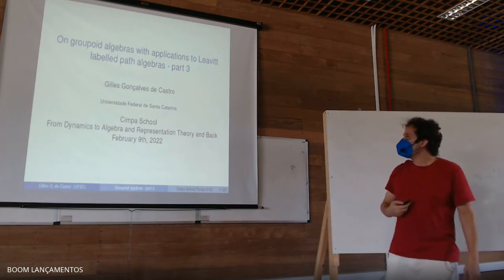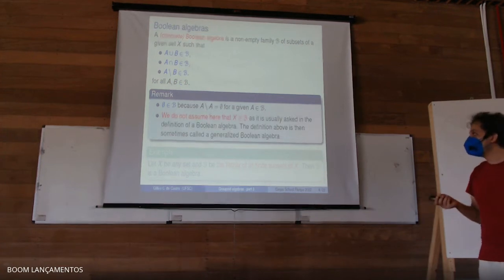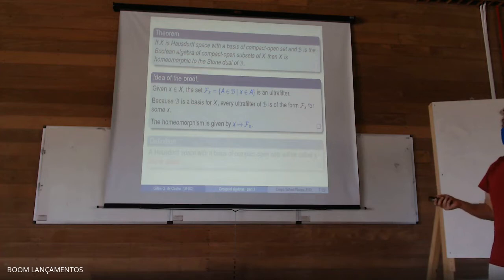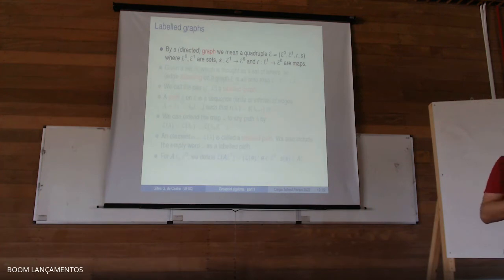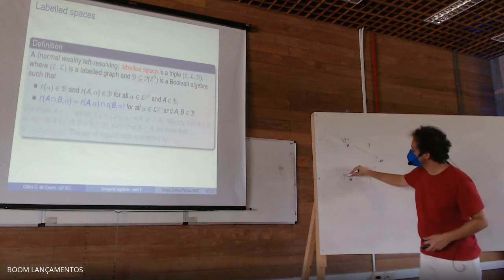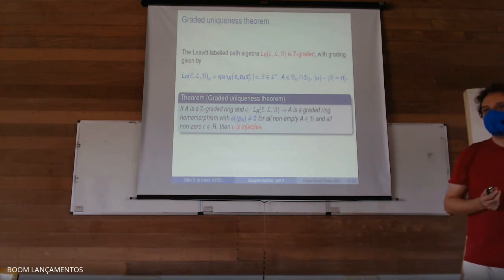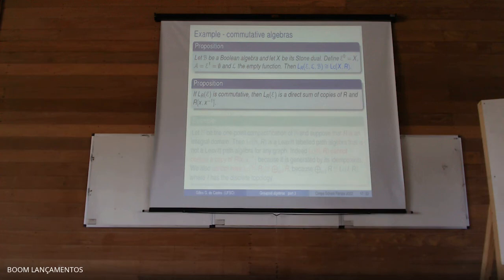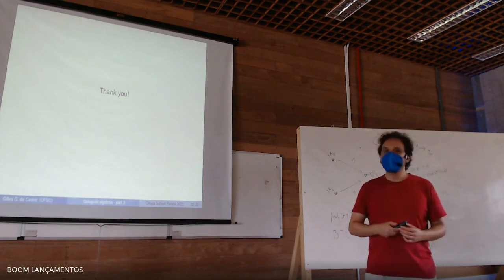CIMPA Floripa - On groupoid algebras with applications to Leavitt labelled path algebras, lecture 3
Introductory minicourse at the CIMPA Floripa School.

Lecturers: Gilles G. de Castro (UFSC – Brazil) and Danie W. Wyk (Dartmouth College – USA)
Abstract: Often an algebra is built from some underlying object such that properties of the underlying object are reflected in the structure of the algebra. For example, some combinatorial properties
of graphs determine certain algebraic properties of Leavitt path algebras and similarly the for a partial dynamical system and its associated partial skew-group ring. Groupoids form a unifying framework for such algebras and provide us with another toolkit to study them.
In the first part of this mini-course, we will introduce basic definitions on ample groupoids and Steinberg algebras associated with them. With a view toward labelled graphs, we will explore how Leavitt path algebras and partial skew-group rings can be realised as Steinberg algebras. We will present select results that are fundamental in the study of such algebras.
In the second part of the mini-course, we will introduce labelled graphs and labelled spaces as well as Leavitt labelled path algebras. This class of algebras generalises both the usual Leavitt path algebras as well as a large class of commutative algebras generated by idempotents. We will give some conditions on partial actions so that their skew-group rings can be realised as Leavitt labelled path algebras.